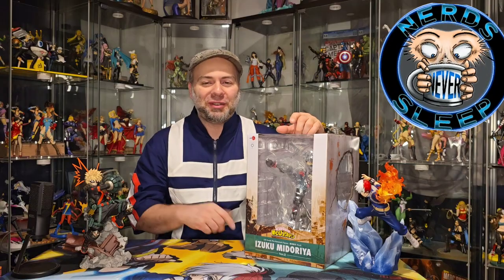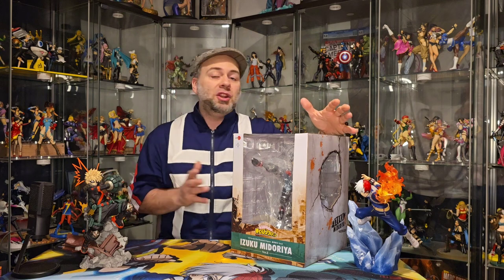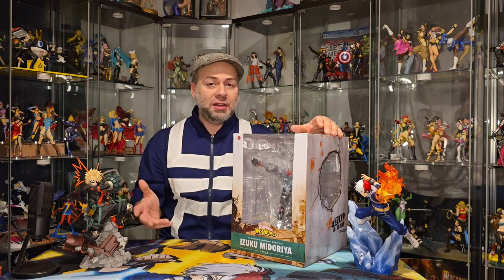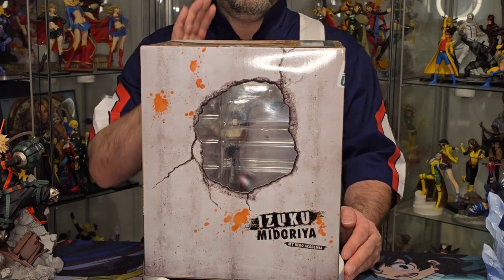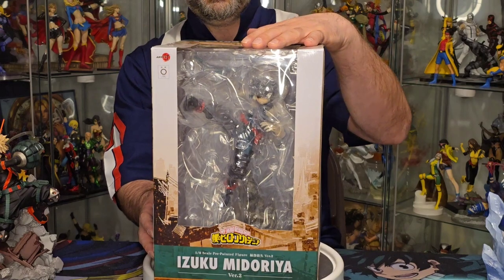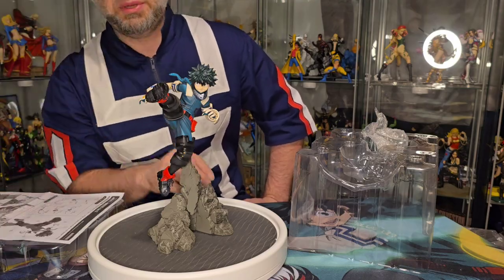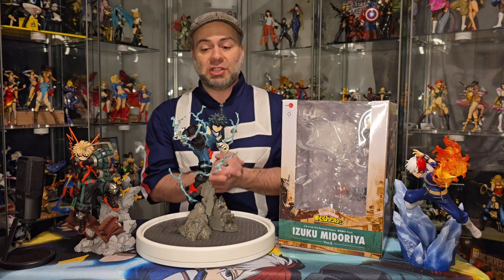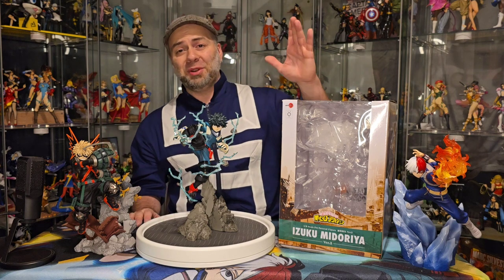Is this Kotobukiya Deku the worst? Or does he go beyond PLUS ULTRA?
A new My Hero Academia unboxing is here tonight! Had a busy day all day seeing the new Spy X Family movie and running around so it's a later drop. This is the Kotobukiya Version 2 ARTFXJ Deku!
Let's find out how he is!

As always
If you enjoy our content, make sure to like, follow, and share. Spread the Nerdiness!